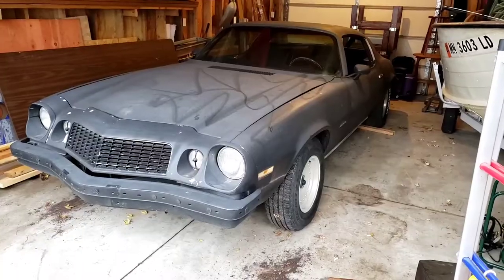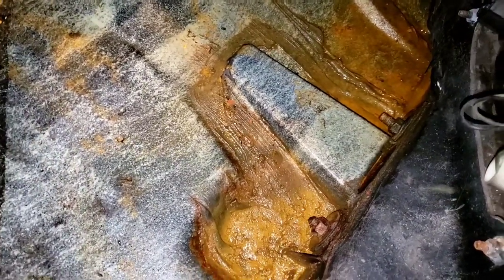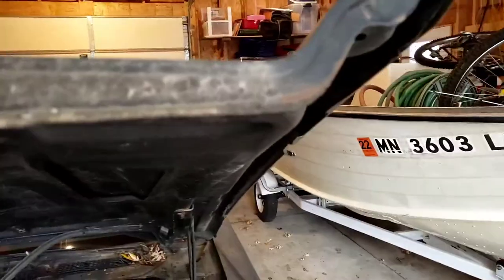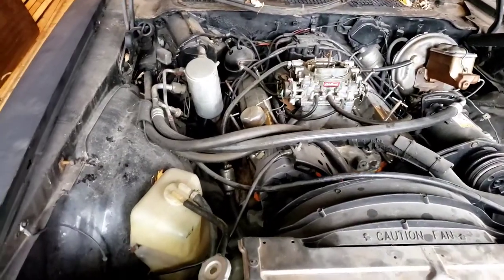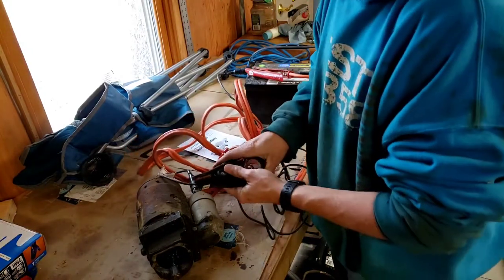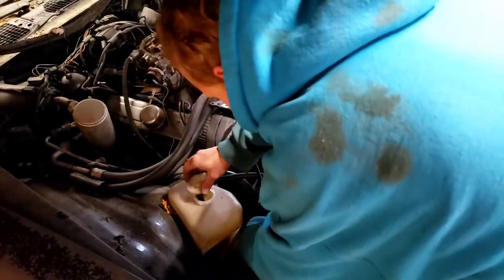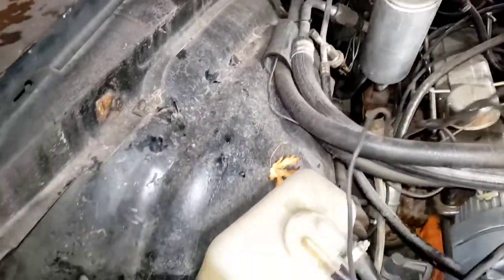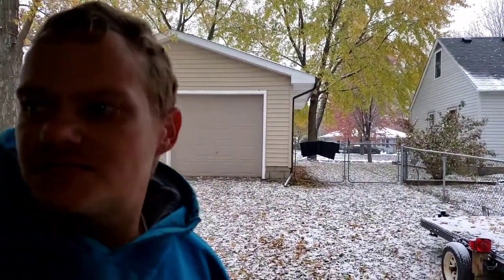1977 Chevy Camaro Restore Part 1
I purchased this 1977 Camaro. Its a low rust car. I will be working on restoring it.

Super clean is there for all your cleaning needs. Super Easy. Super Fast. Super Clean.